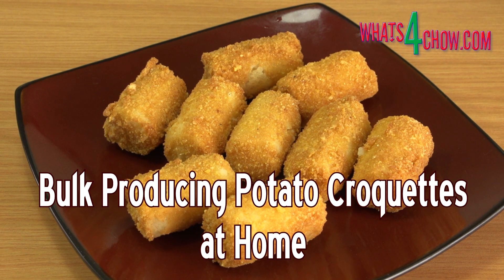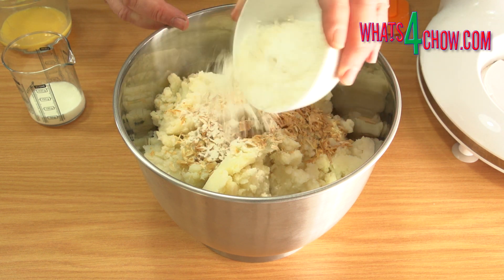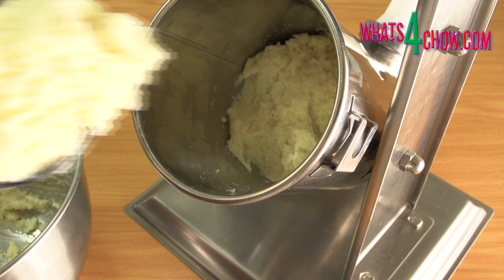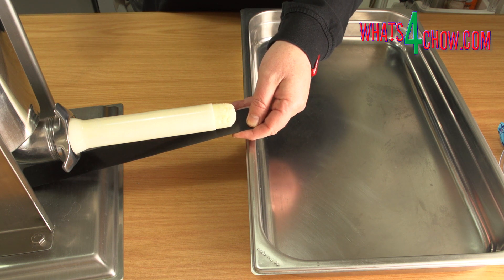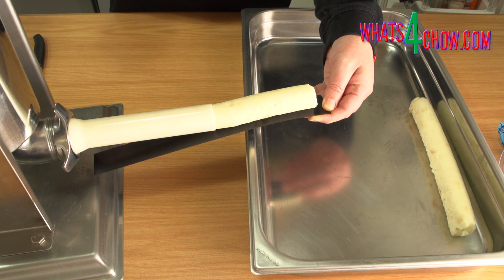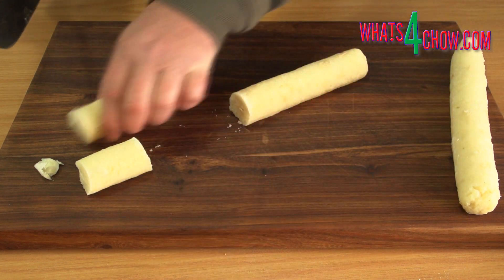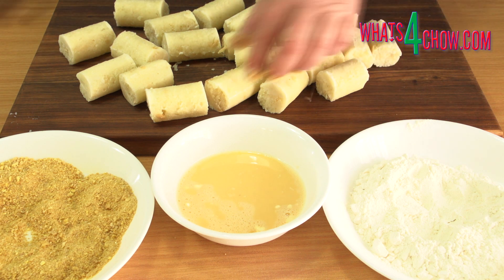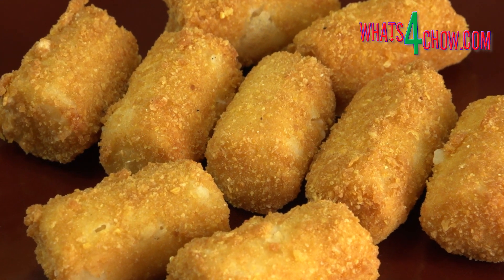Bulk Producing Potato Croquettes at Home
Potato croquettes are an all-time favorite with their creamy inside and super-crispy shell. Made in small quantities, they are actually quite a hassle to make, especially considering that they are an accompaniment. Today we're going to make these in bulk, allowing you to freeze the croquettes and use them as required without all the hassle.

Ingredients:

2kg Roughly mashed potato
60ml Full cream milk
2 Tbs Salt
1 Tsp White pepper
4 Tbs Dried onion flakes
4 Egg yolks, beaten
6 Tbs All-purpose flour

For the Coating:

Eggs, beaten
All- purpose flour
Finely crushed cornflakes or breadcrumbs

Special Equipment:
Sausage stuffer
300mm Ruler or strip of rigid plastic

Procedure:
To start, place 2kg of roughly mashed potato in you mixer bowl.
Add 2 Tablespoons salt, 1 teaspoon white pepper, 4 tablespoons dried onion flakes and 6 tablespoons all-purpose flour.
Combine 4 egg yolks with 60ml of full cream milk and pour this in.
Place the bowl on your mixer with the dough hook attached and mix the mash until totally combined. This will take about 5 minutes. You can also mix it by hand if you don't have a mixer.
Attach the funnel of your choice to your sausage stuffer. I am using a 35mm funnel, but you can go with any diameter of your choice.
Fill the hopper with the potato mixture making sure to press it down after each addition to avoid air pockets in the mix.
Close the hopper and advance the plunger.
For the next step, you will need a school ruler, or a length of reasonably rigid plastic.
The potato mixture will be extruded along the plastic to make long cylinders of potato mix.
Advance the mixture along the funnel until it reaches the end of the funnel.
Hold the plastic under the funnel while advancing the potato, progressively moving the plastic at the same rate as the potato exits the funnel.
As it nears the end of the ruler, slice the potato off clean.
Roll the log of potato from the ruler into a large pan.
Continue until all of the potato has been extruded. At this diameter, you will get about 2 meters of extruded potato.
Cover the pans and transfer them to your freezer overnight.
The following day you will need a bowl of all-purpose flour, whisked eggs, and a bowl of finely crushed cornflakes or breadcrumbs. These quantities are all dependent on how much potato you processed.
Take a little of the flour and sprinkle it over a couple of large platters. This is where the coated croquettes will sit waiting to be fried, and the flour will prevent the coating from sticking to the platter and getting damaged.
Remove the potato logs from the freezer and use a strong knife to chop these into equal lengths.
Working with one portion at a time, dredge the croquette in the flour.
Roll the potato in the egg to wet all of the flour.
And then into the crumb to get a good solid coating all over.
Transfer this this to one of the platters and continue with the remaining croquettes.
To fry the croquettes, half fill a wok with oil and heat this to 170c or 340f.
Carefully add the croquettes to the oil and fry them for 3 to 4 minutes. Give them a gentle stir every minute to ensure even browning. You can also par-fry for 60 seconds to set the coating, remove from the oil, cool and refreeze for super-quick croquettes in the future.
Use a slotted spoon to remove the crispy croquettes from the oil and drain any excess oil on kitchen paper.
Serve the croquettes piping hot as an accompaniment to your main course.